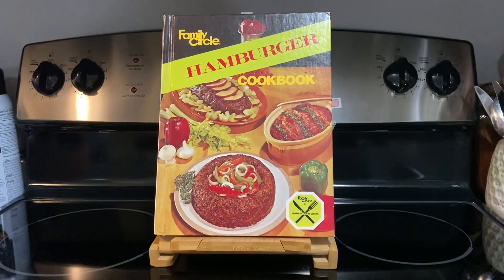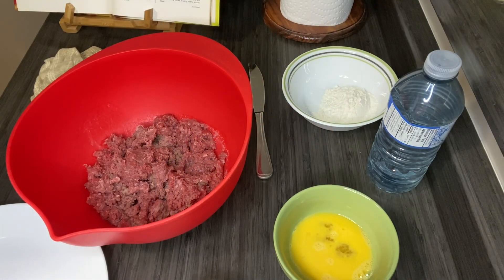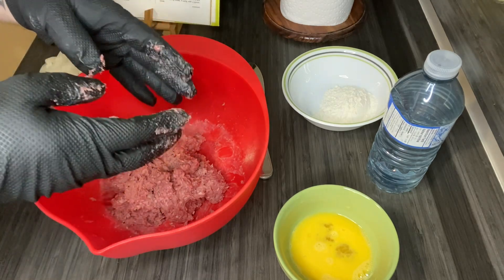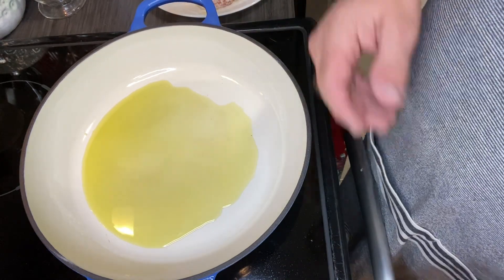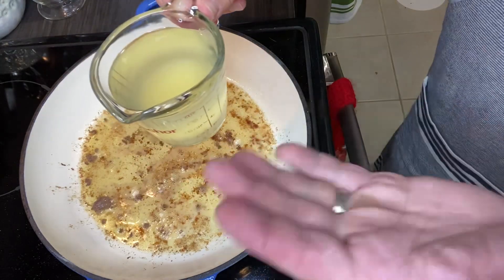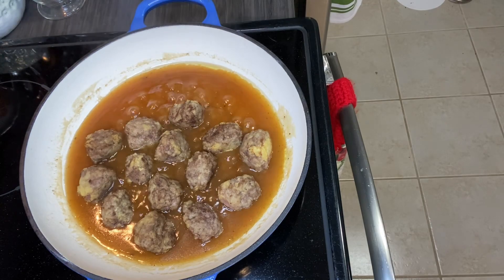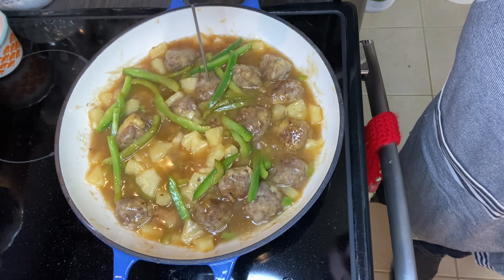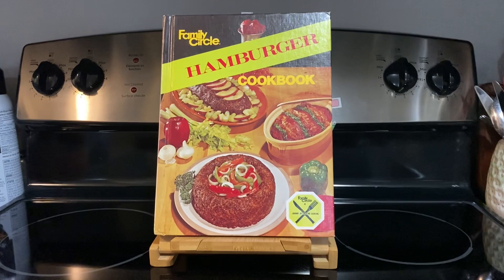Meatballs Hawaiian / Vintage Recipe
Hi everyone. In this video, I share the family circle cookbook with the recipe Hawaiian meatballs. I really hope you enjoy this video.

Cookbook is
Family Circle Hamburger Cookbook
Recipe on page 70

Meatballs Hawaiian ￼recipe

1 pound of ground beef
1/2 a teaspoon of salt
1/4 of a teaspoon of ground ginger
1 egg
1 teaspoon of water
1/4 cup flour
3 tablespoons of vegetable oil
1 pound of pineapple chunks.
1/4 of a cup of firmly packed brown sugar
2 tbs cornstarch
1/4 cup of cider vinegar
1 tablespoon of soy sauce
2 green peppers have seed and cut into strips
Hot cooked noodles ( recipe does not give the amount of noodles)￼

Mixed ground beef lightly with salt and ginger. Shape into 16 balls. Beat eggs slightly with water, dip balls in egg mixture, then into flour to coat well.

Brown in hot oil in a large frying pan. Remove with a slotted spoon. Set aside.

Drain syrup from pineapple into a one cup measure add water and to make  one cup. Stir into drippings into the pan. Mix brown sugar with cornstarch, vinegar, and soy sauce. Stir in pineapple juice mixture. Cook, stirring constantly until the sauce thickens and boil three minutes.

Arrange meatballs, pineapple, chunks, and pepper strips in separate piles in the pan. Sir, each together gently to coat with sauce,  cover.

Simmer 10 minutes or until the meatballs are cooked through. Serve with hot cooked noodles; garnish with chopped, macadamia nuts if you wish.. ￼